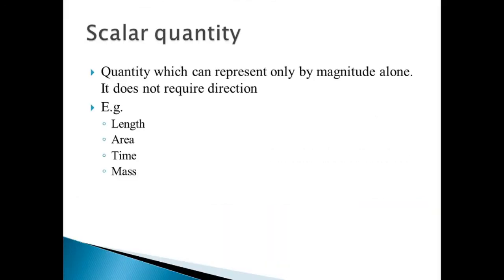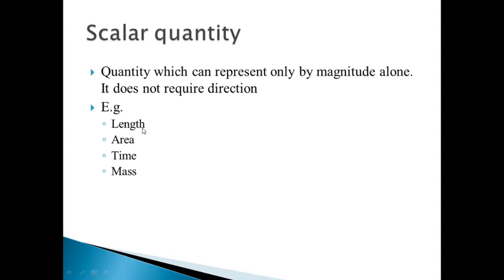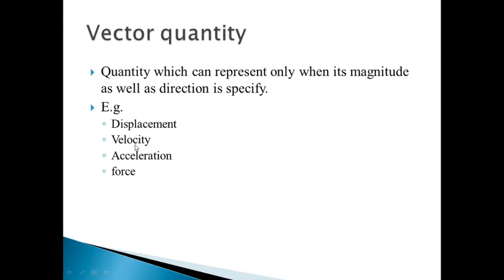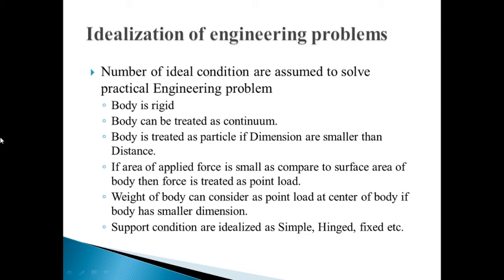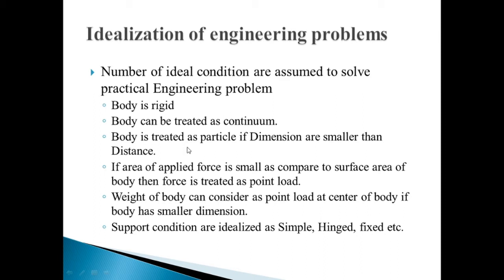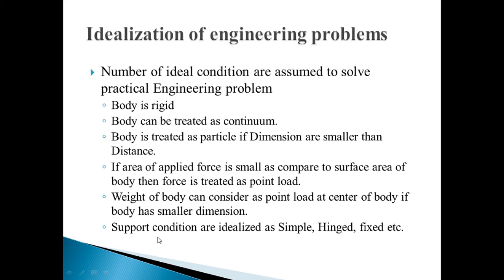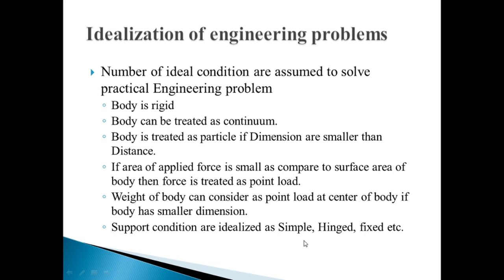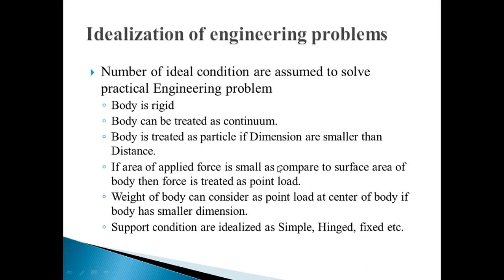Engineering Mechanics | Scalar and Vector Quantity